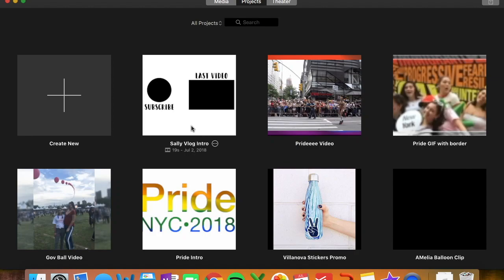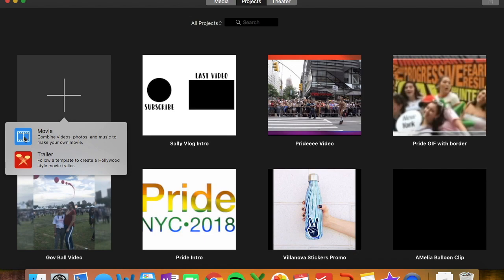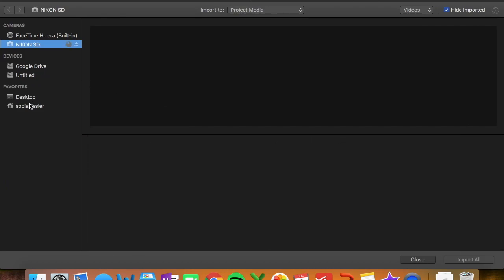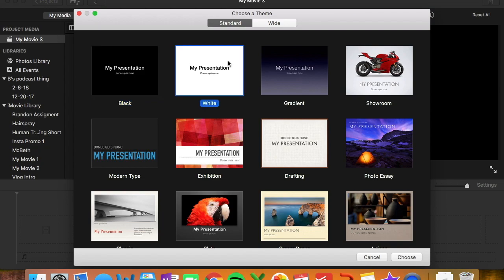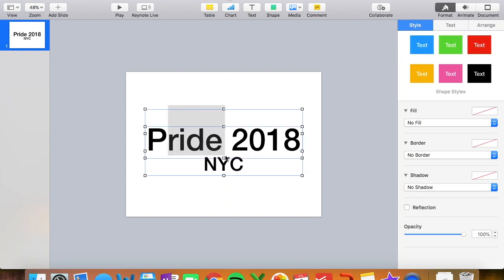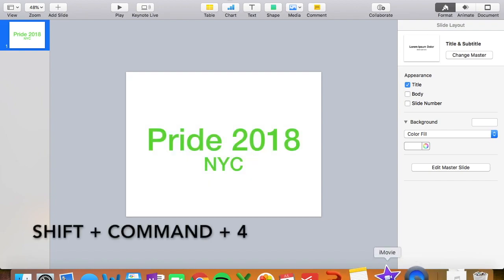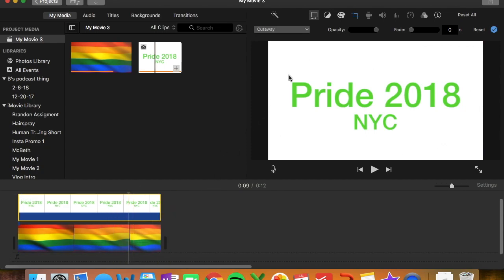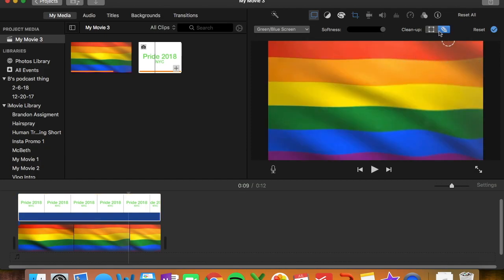IMOVIE TUTORIAL: See-through text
Hi Everyone! Here is how to create a see-through text Effect in IMovie.